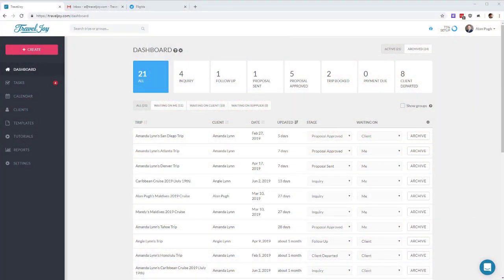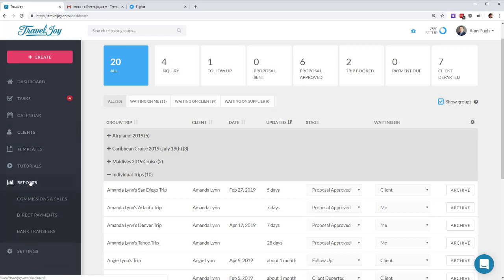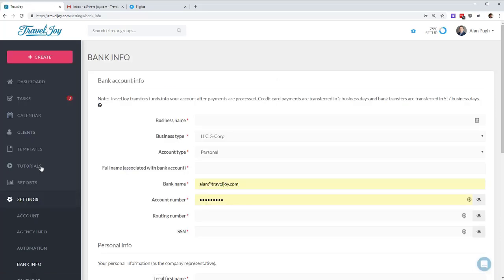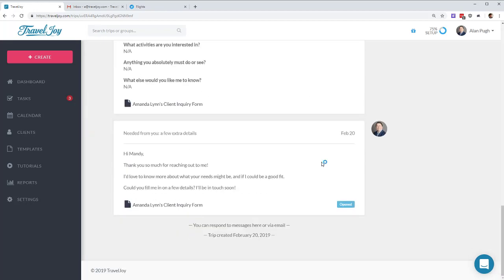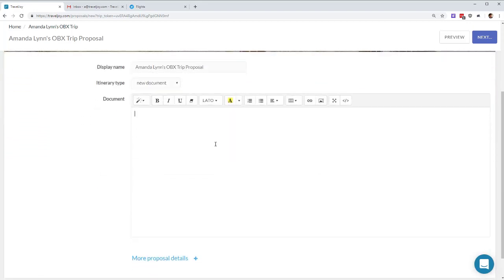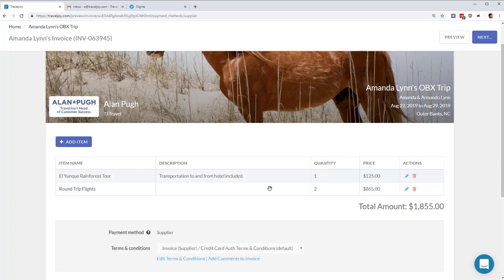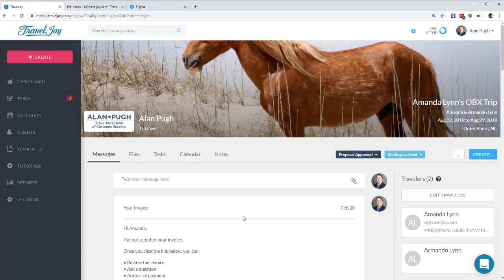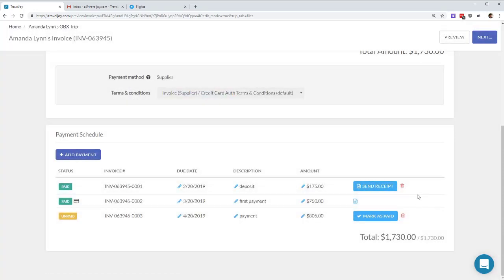TravelJoy 101 - February 20, 2019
Our latest recording of our basic webinar, covering the dashboard, menu, and a standard trip workflow, along with agent questions.